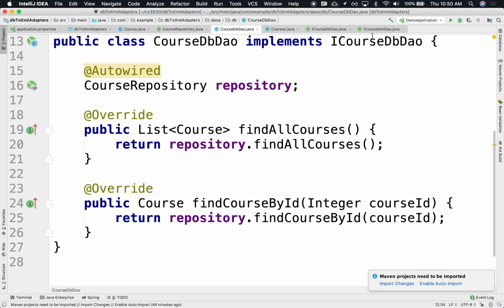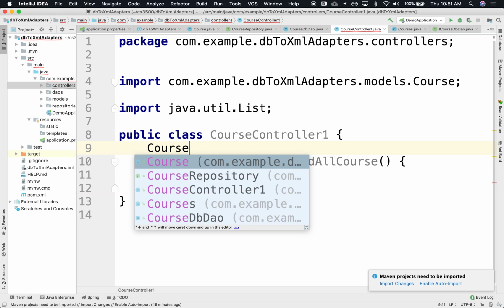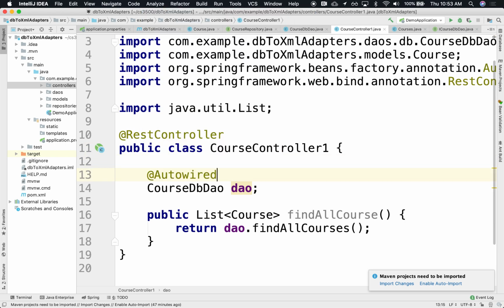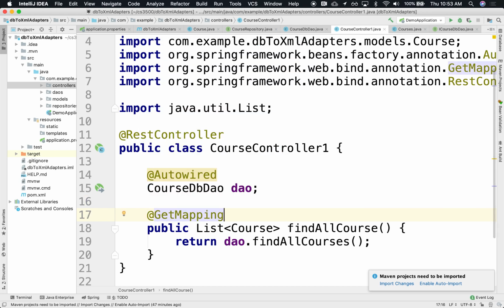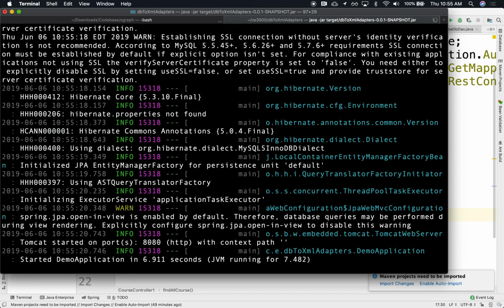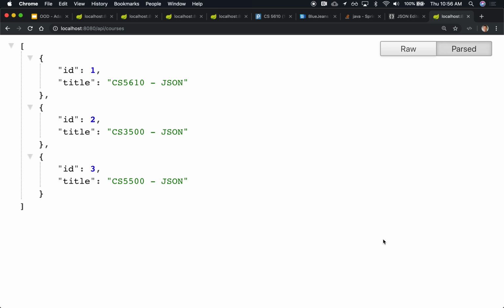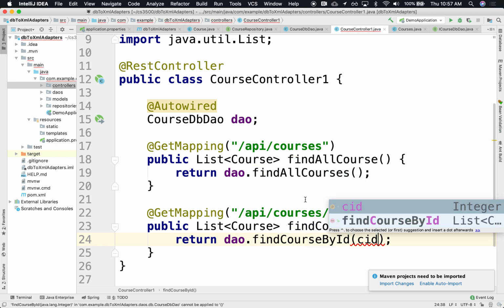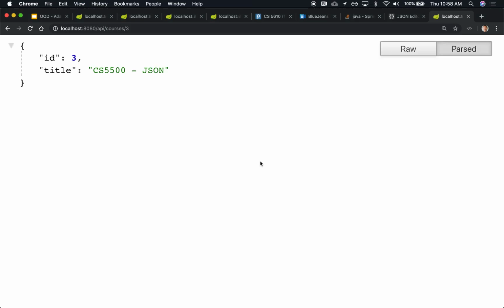W5 4 4 hhtp binding to course db dao